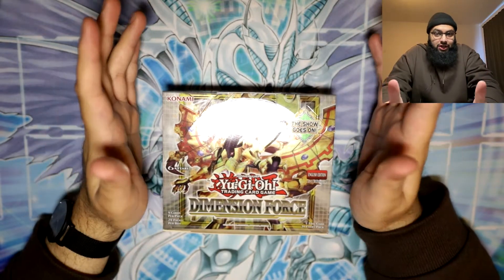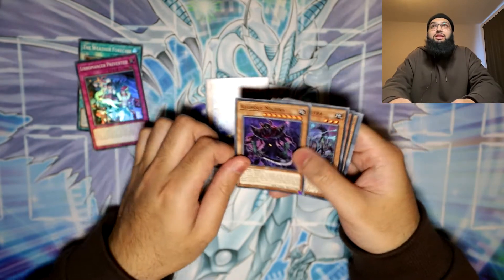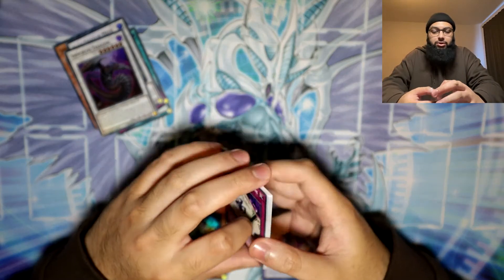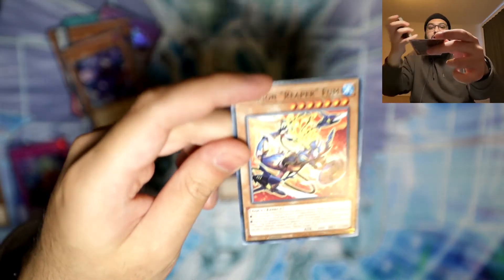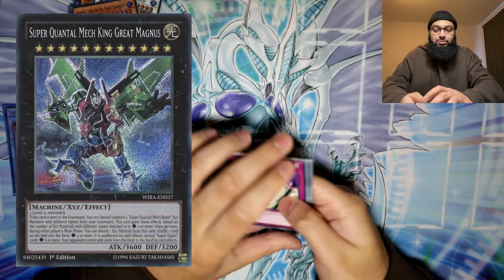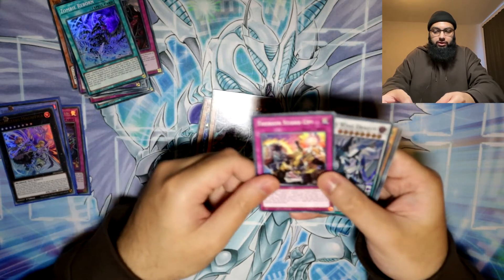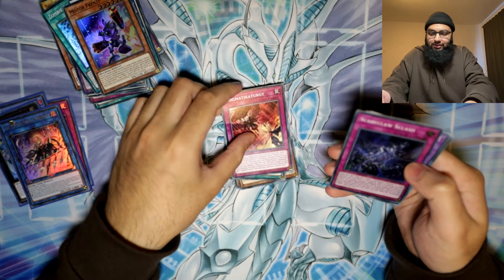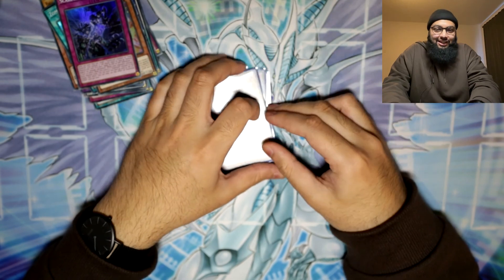Chasing a STARLIGHT?! Opening Yu-Gi-Oh! Dimension Force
Opening a sealed booster box of Yu-Gi-Oh! Dimension Force. Can we pull a STARLIGHT?! How many boxes will it take? Is this an error box? Any misprints? Could this be the one? Let's goooo!!